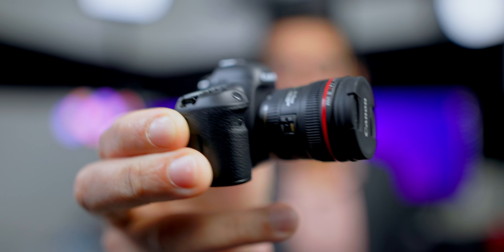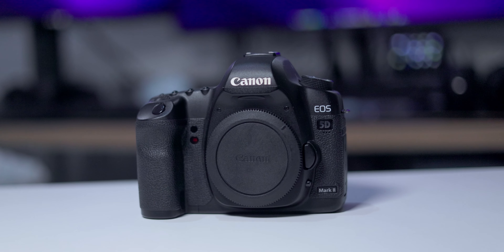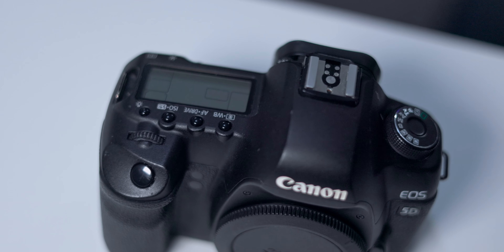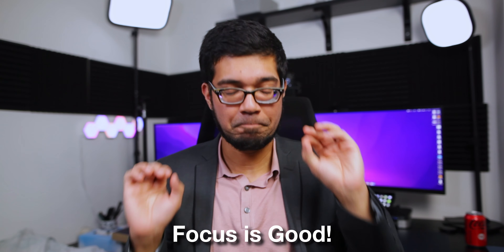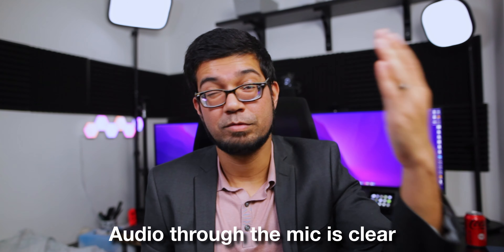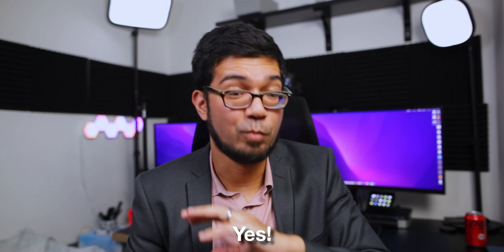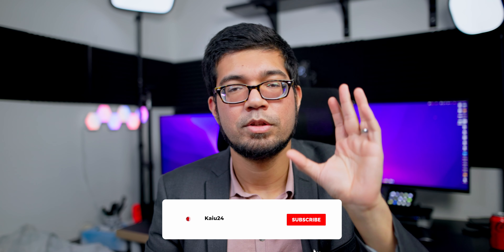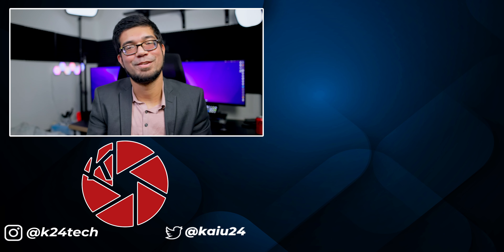Using Old Cameras for YouTube! - Canon 5D Mark II in 2022 still Relevant!!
The Canon 5D Mark II is a legendary camera but now nearing 13 years old. BUT does it still hold its own as a camera for content creation in 2022? Check out this live video test to see the results for yourself.